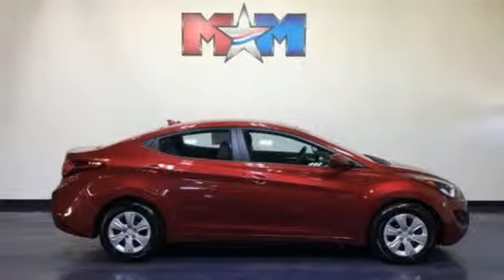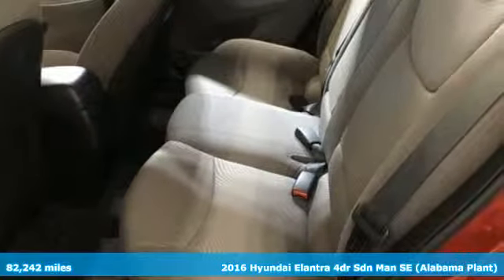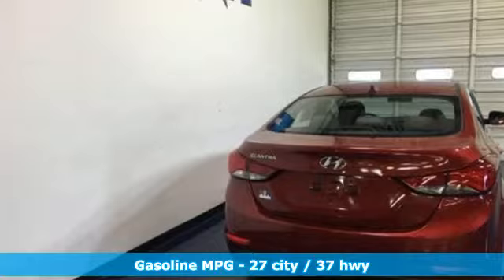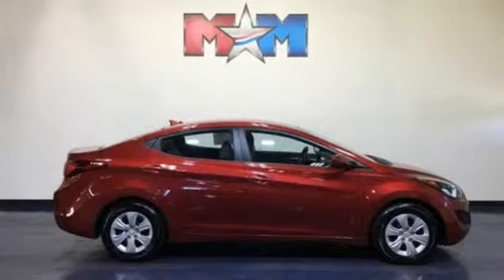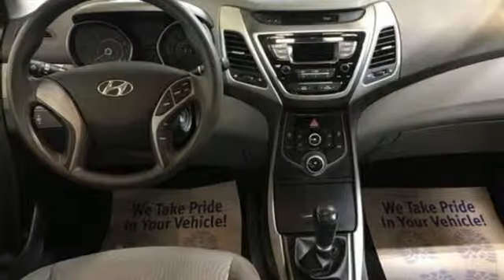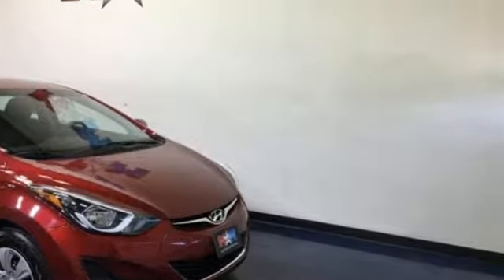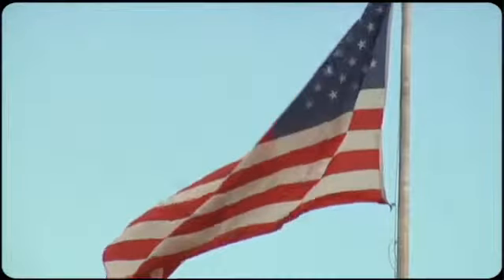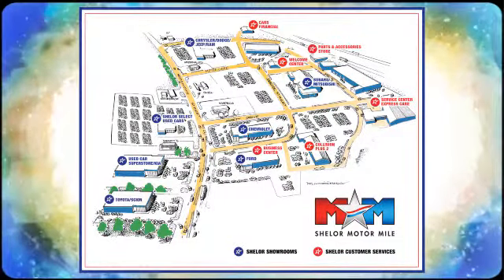Used 2016 Hyundai Elantra Christiansburg VA Blacksburg, VA TY190887A - SOLD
Year: 2016
Make: Hyundai
Model: Elantra
Trim: 4dr Sdn Man SE
Engine: 1.8L 4 Cylinder Engine
Transmission: MANUAL
Color: Venetian Red
Interior: Gray
Mileage: 82242
Stock #: TY190887A
VIN: 5NPDH4AE7GH777820
SE trim, Venetian Red exterior and Gray interior. CARFAX 1-Owner, Clean. EPA 37 MPG Hwy/27 MPG City! CD Player, iPod/MP3 Input, Local Trade-In. SEE MORE!br /br /KEY FEATURES INCLUDEbr /iPod/MP3 Input, CD Player. MP3 Player, Satellite Radio, Remote Trunk Release, Keyless Entry, Child Safety Locks. Hyundai SE with Venetian Red exterior and Gray interior features a 4 Cylinder Engine with 145 HP at 6500 RPM*. Local Trade-In. br /br /EXPERTS ARE SAYINGbr /Edmunds.com explains The Elantra sedan has a large 14.8-cubic-foot trunk, which is more capacity than most rivals, and the liftover height is low.. Great Gas Mileage: 37 MPG Hwy. br /br /PURCHASE WITH CONFIDENCEbr /AutoCheck One Owner br /br /WHO WE AREbr /At Shelor Motor Mile we have a price and payment to fit any budget. Our big selection means even bigger savings! Need extra spending money? Shelor wants your vehicle, and we're paying top dollar! br /br /Tax DMV Fees & $597 processing fee are not included in vehicle prices shown and must be paid by the purchaser. Vehicle information is based off standard equipment and may vary from vehicle to vehicle. Call or email for complete vehicle specific informatiobr / Chevrolet Ford Chrysler Dodge Jeep & Ram prices include current factory rebates and incentives some of which may require financing through the manufacturer and/or the customer must own/trade a certain make of vehicle. Residency restrictions apply see dealer for details and restrictions. All pricing and details are believed to be accurate but we do not warrant or guarantee such accuracy. The prices shown above may vary from region to region as will incentives and are subject to change.